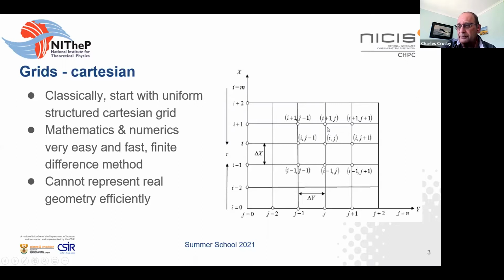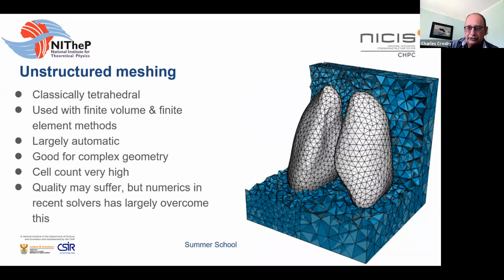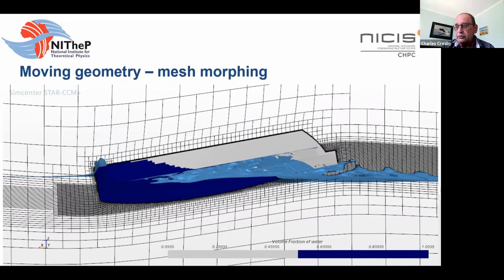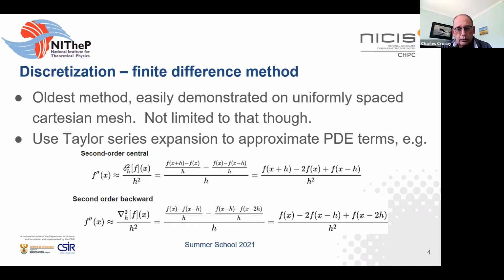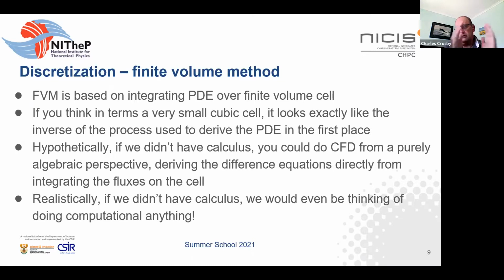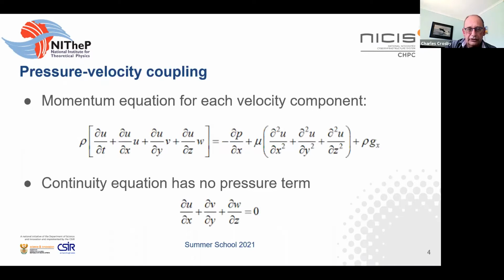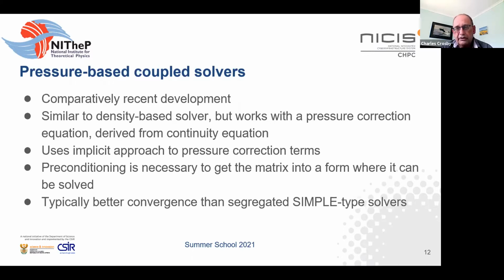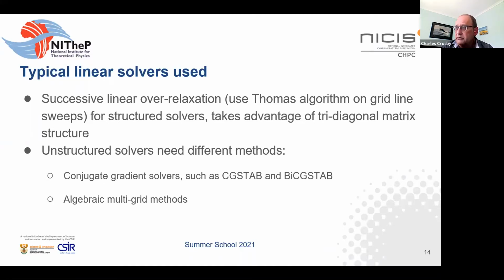Charles Crosby: An introduction to practical Computational Fluid Dynamics, Lecture 3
An introduction to practical Computational Fluid Dynamics

Dr Charles Crosby
(CHPC)